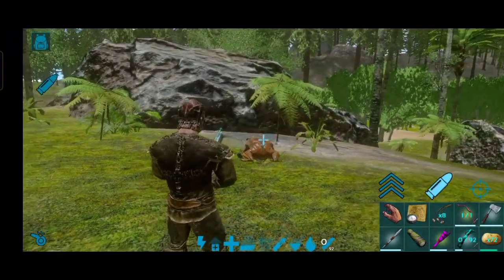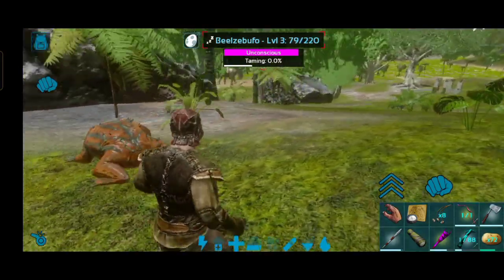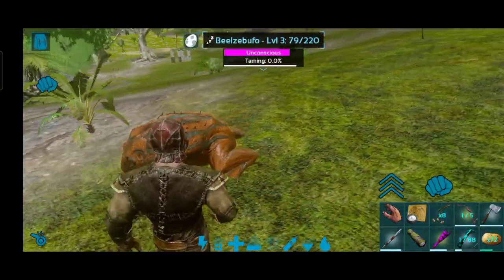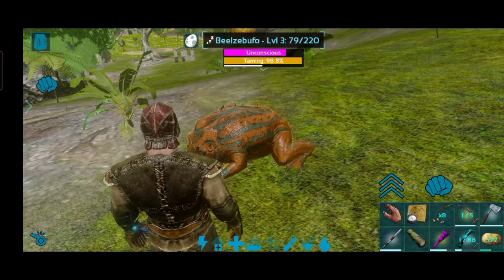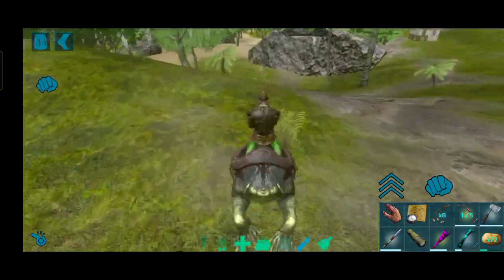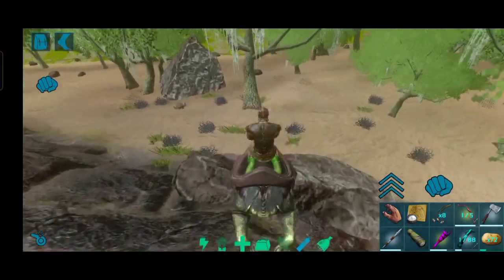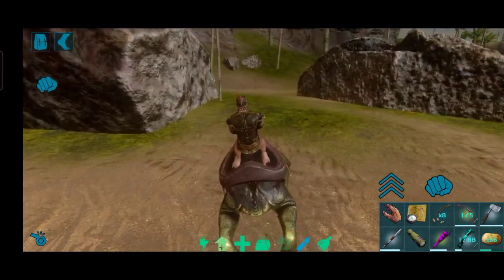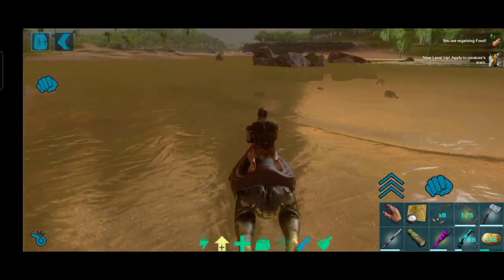Ark mobile | [E:85] Beelzebufo taming | how to tame Beelzebufo | ark in Malayalam